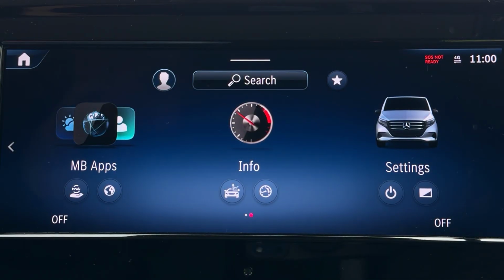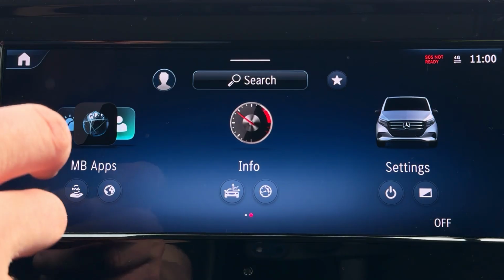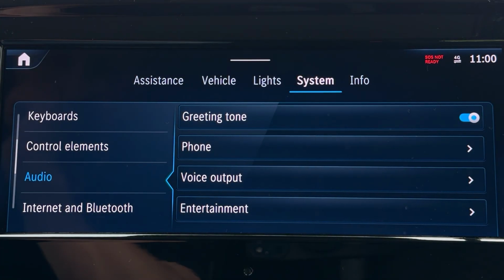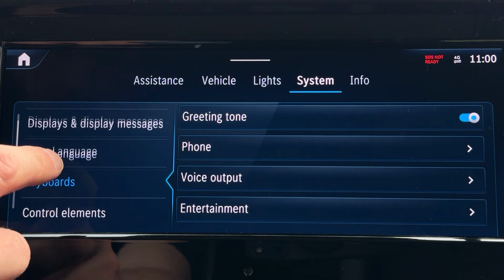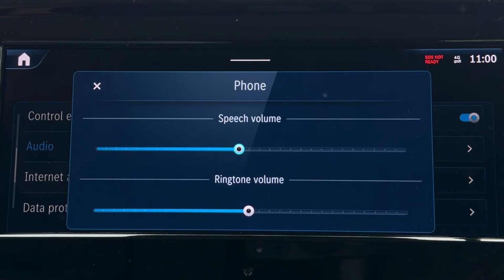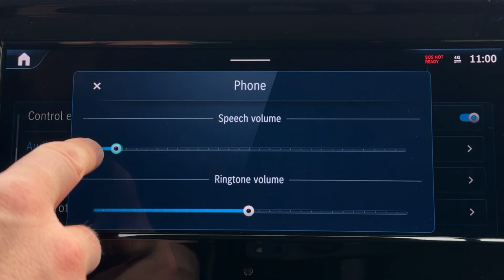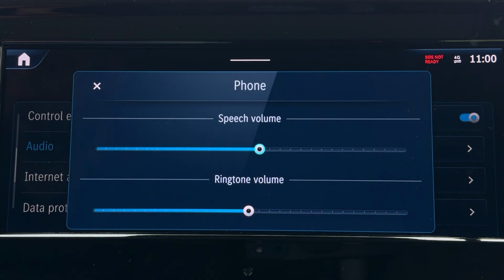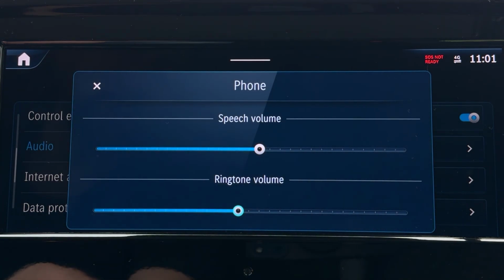MERCEDES-BENZ Vito – How to Adjust Phone Audio Settings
In this short video I show how to adjust the phone audio settings in a MERCEDES-BENZ Vito. You will learn how to change the speech (call) volume and the ringtone volume using the car's infotainment menu. I guide you step-by-step: open the home screen, swipe to Settings, choose System, then Audio and Phone. These simple adjustments let you hear callers better and set incoming call volume to your preference. This works for Bluetooth calls and built-in phone functions on the Vito infotainment system.